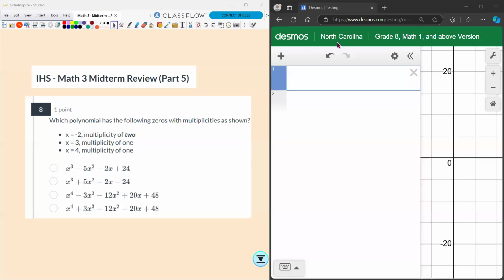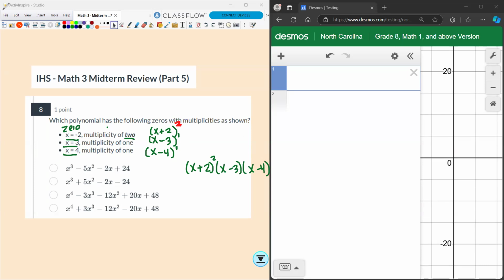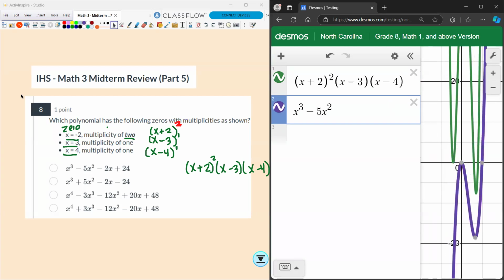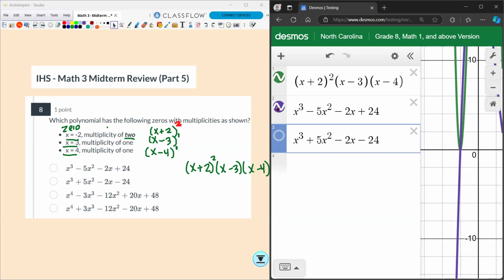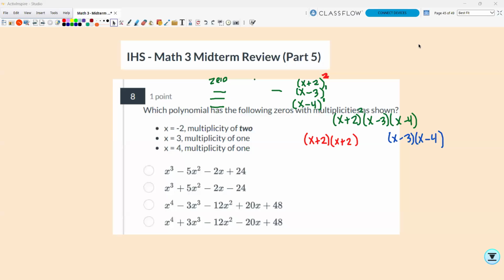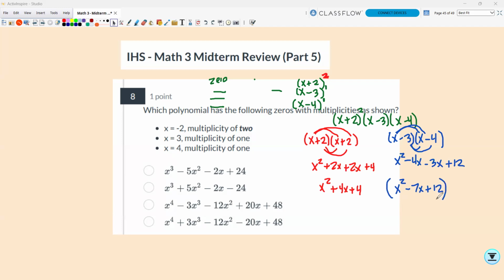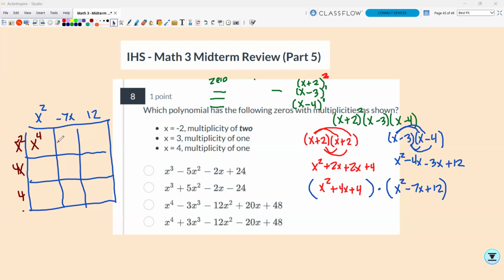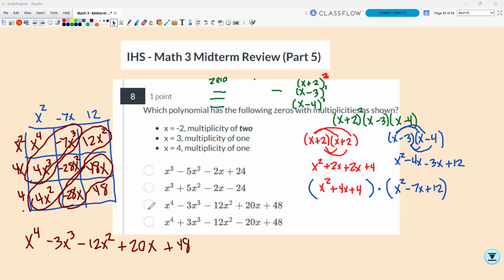Math 3 Midterm Review Part 5 Question 8